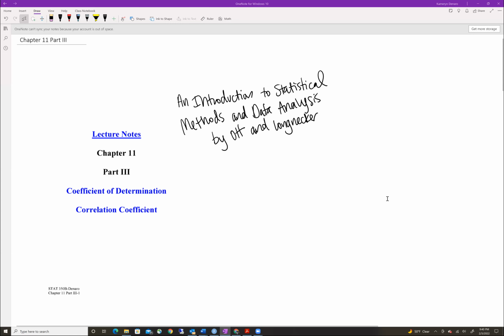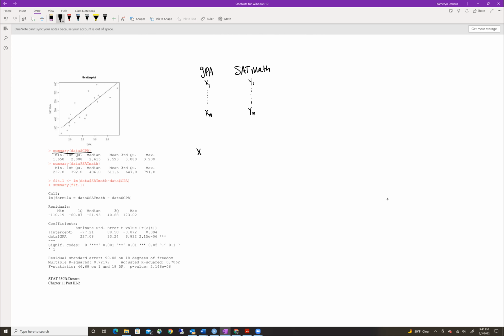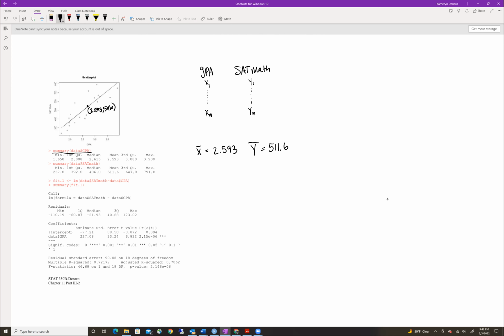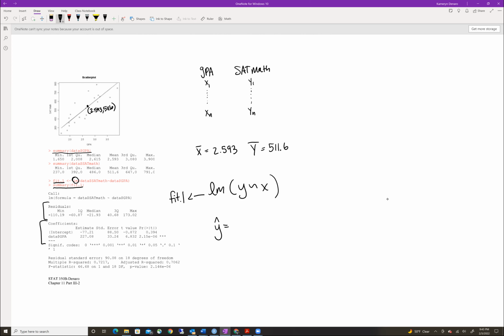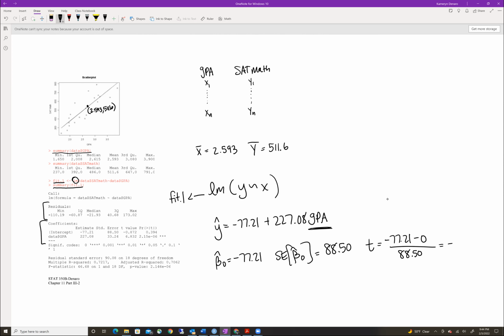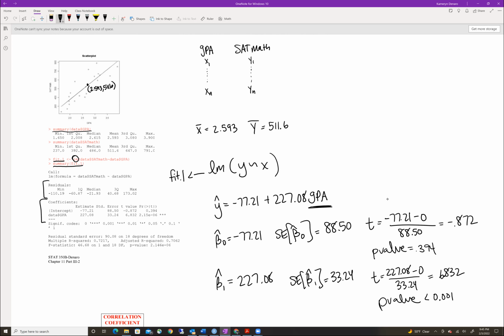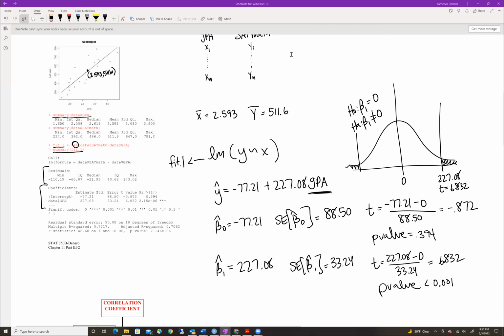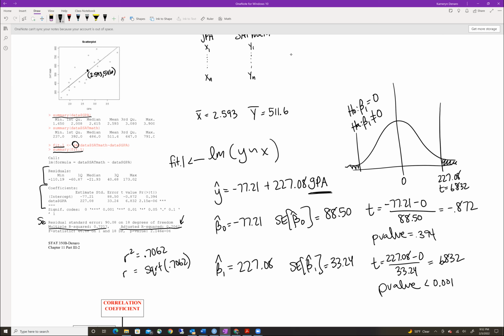An Introduction to Statistical Methods and Data Analysis (Chapter 11 Part III Video 1)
Chapter 11
Part III
Video 1
Linear Regression